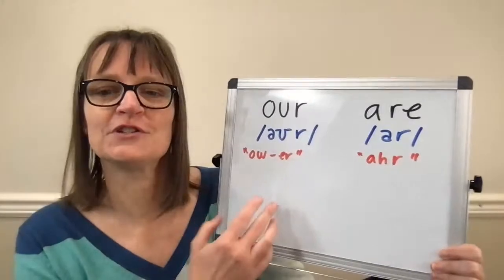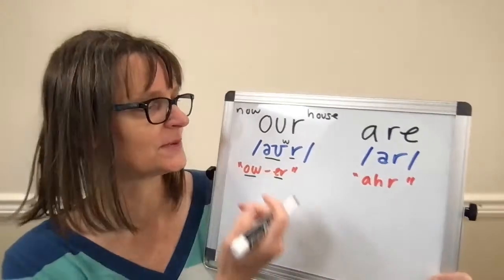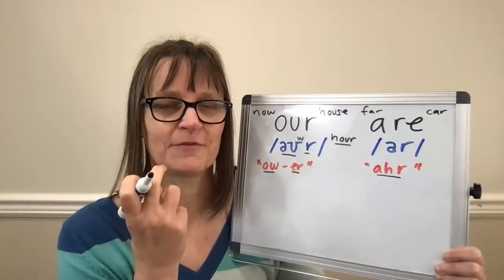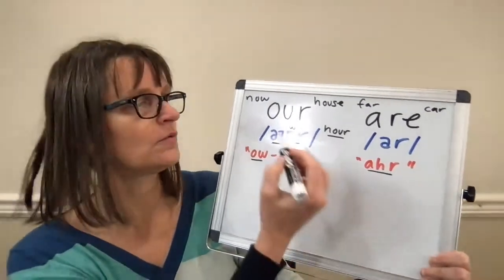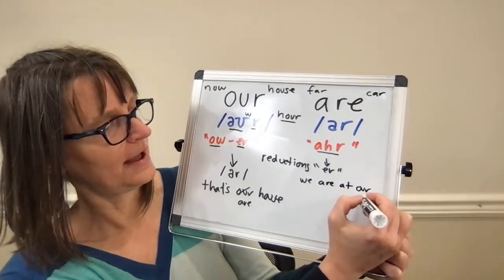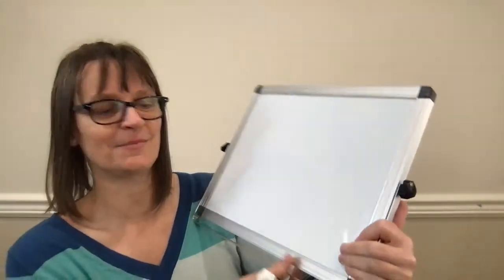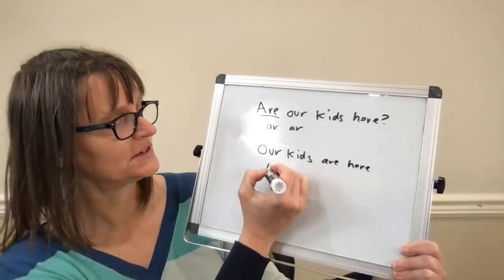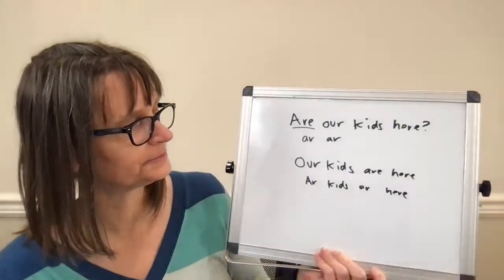How to Pronounce "Are" and "Our" in Fluent English Like a Native Speaker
In fluent speech, we often say "are" as "er," and "our" as "ar. Learn more about reductions for fluent English in this video.